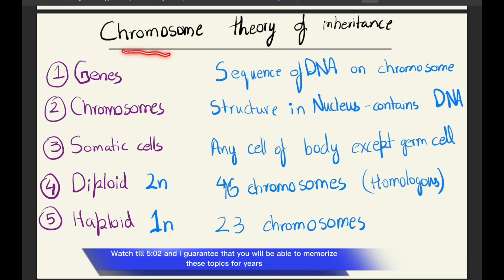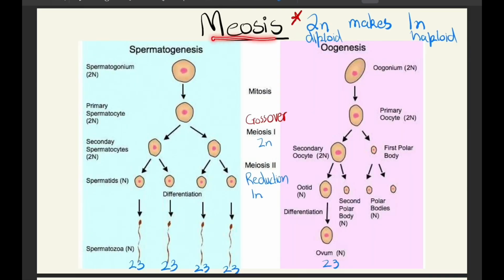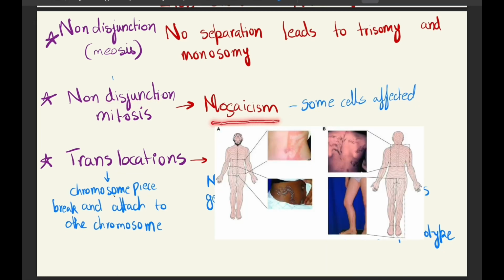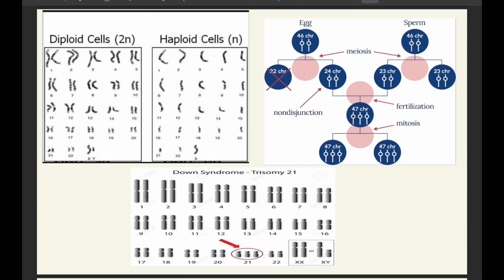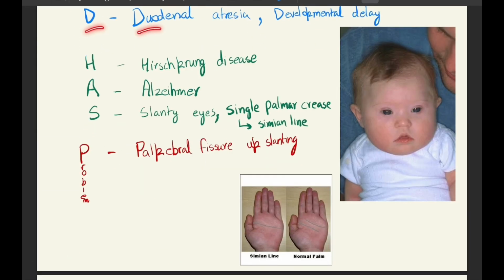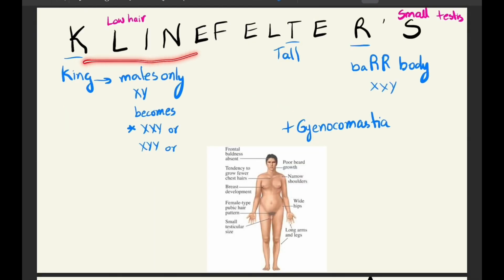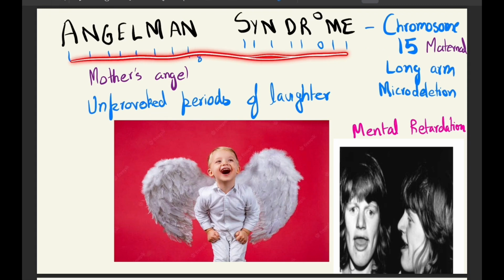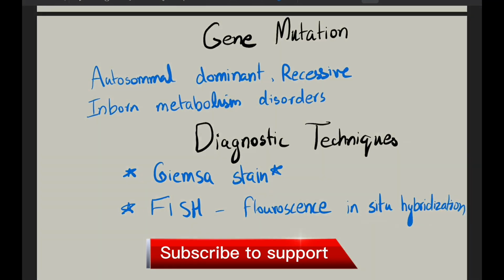Chromosomal Abnormalities: Understanding the Basics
Explore the fascinating world of genetics and discover the impact of chromosomal abnormalities on human development. In this video, we dive into the causes, symptoms and various types of chromosomal abnormalities and the impact they have on individuals and families. Join us as we take a closer look at this complex and important subject in medical genetics.

timecodes
0:00 - intro
0:20  - basics
5:02 - Downs syndrome
6:42 - Edward's syndrome
6:01 - Chronic lymphoblastic leukemia
7:14 - Patau syndrome
7:46 - Klinefelter
8:26 - Cri-du chat syndrome
8:42 - Angelman syndrome
9:11 - Prader willi syndrome
9:57 - Fragile X syndrome